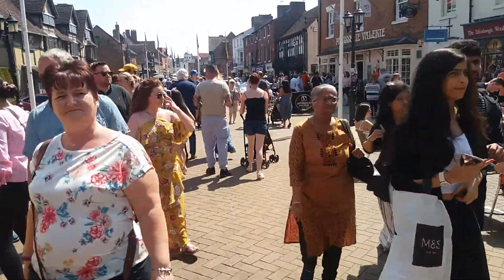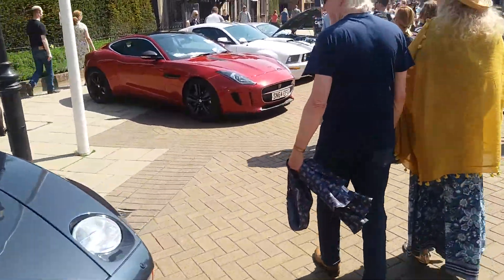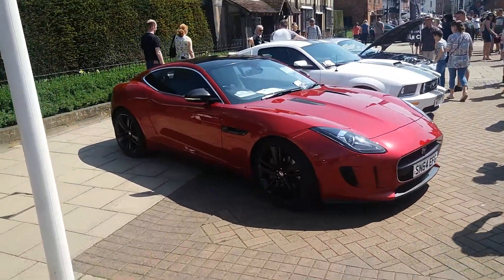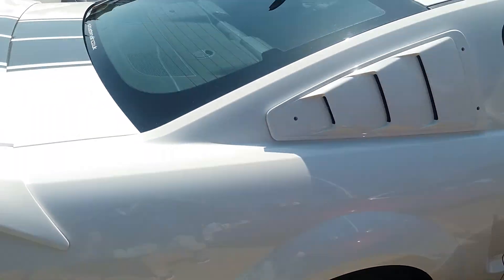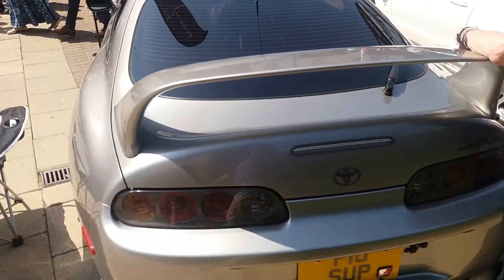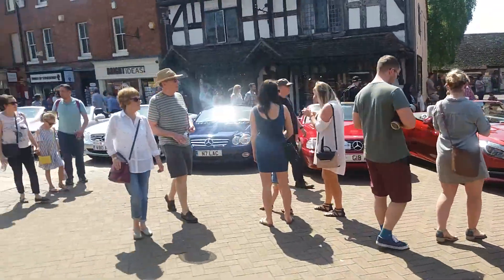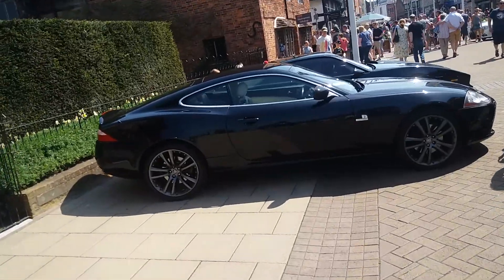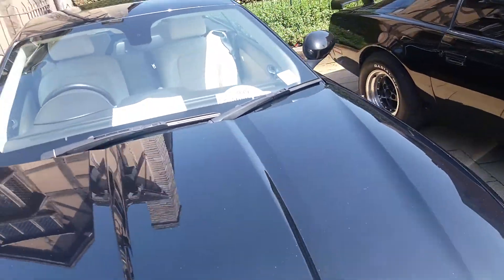Festival of Motoring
Shows cars on display including Aston Martin DB9, and Jaguar F type.